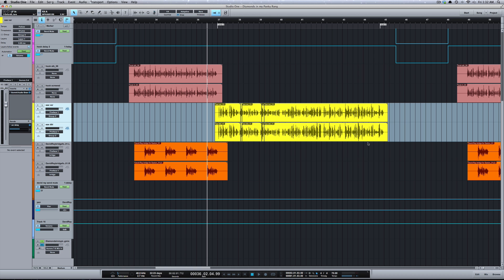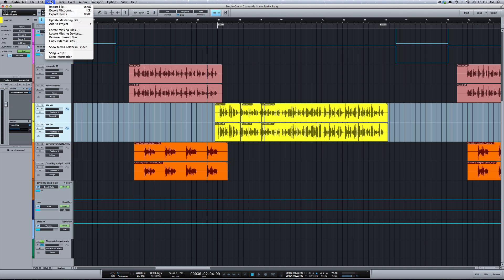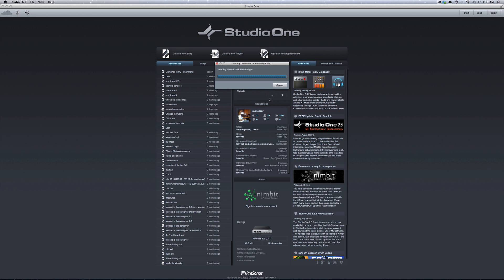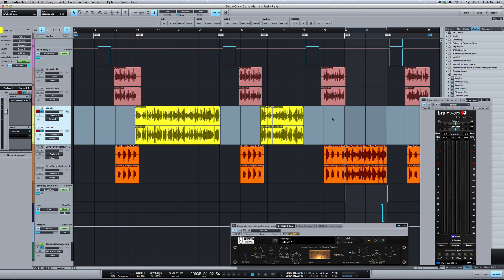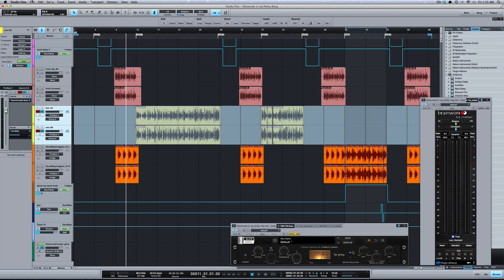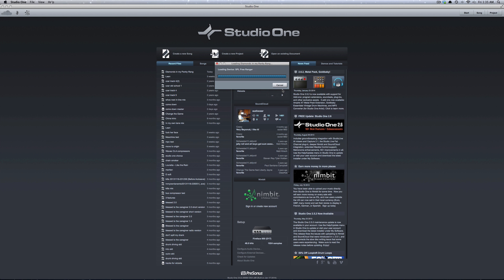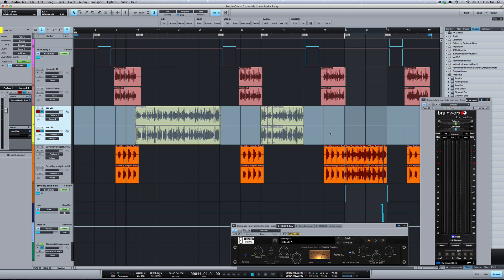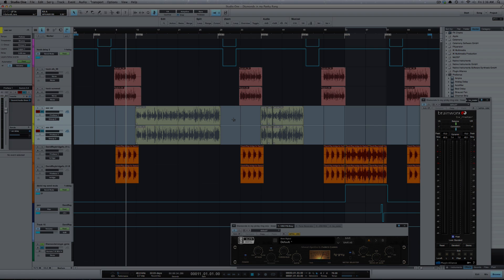saving different song version in studio one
this video shows how to save and recall different song versions in studio one